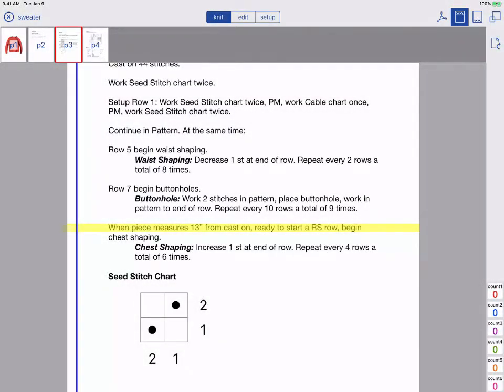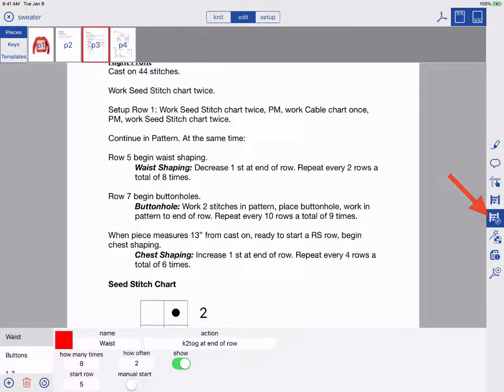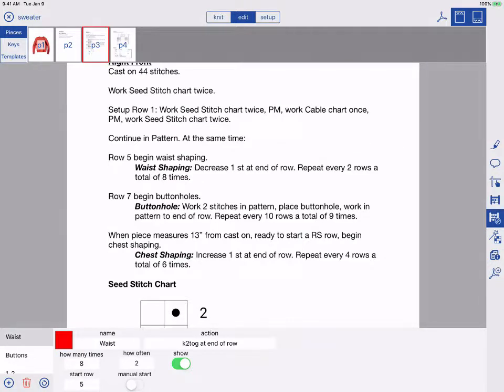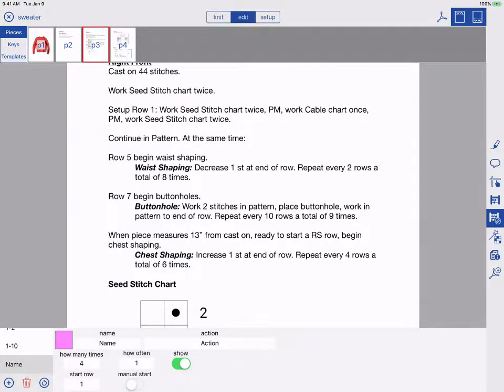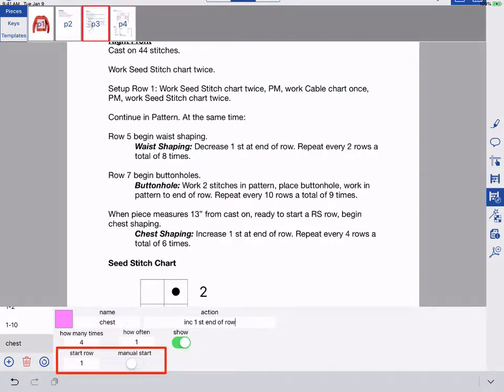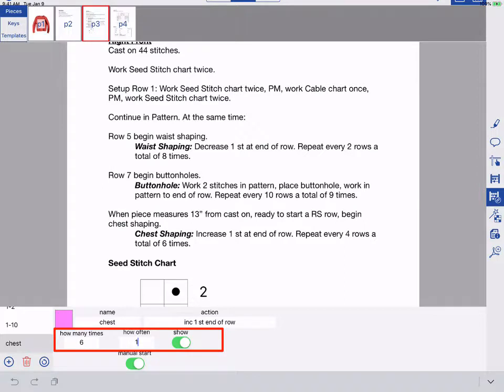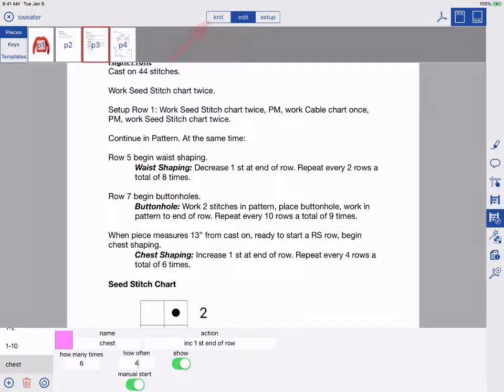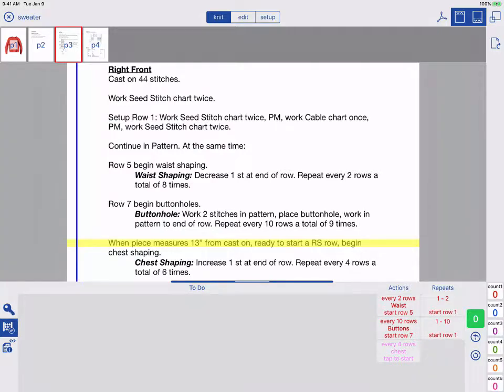Adding Linked Counters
Learn how to add Linked counters to your project.